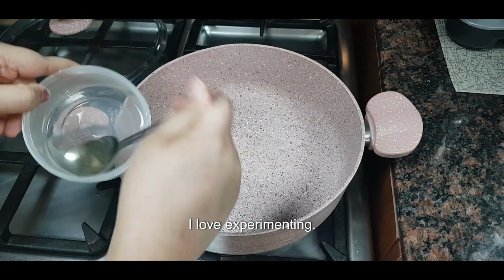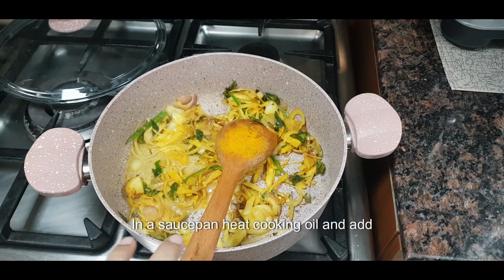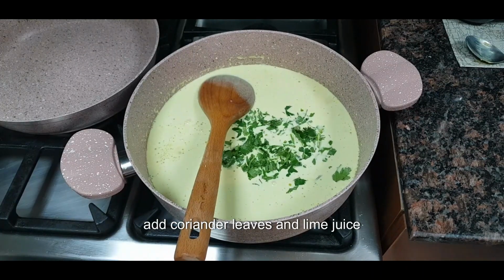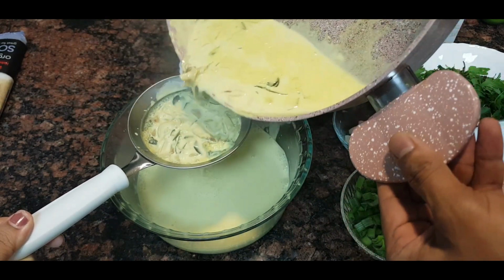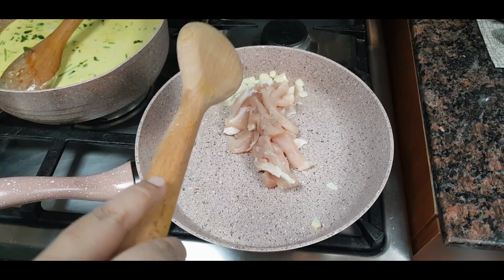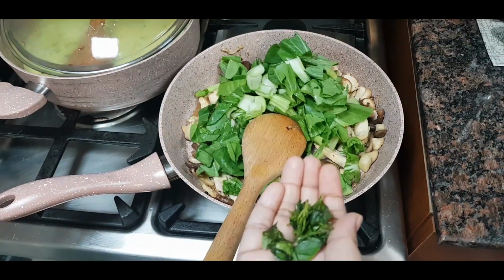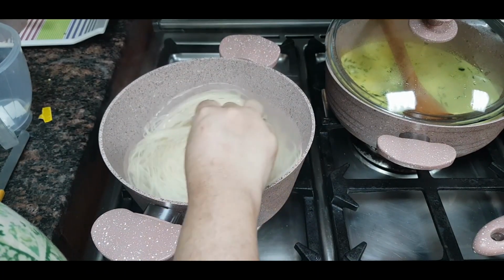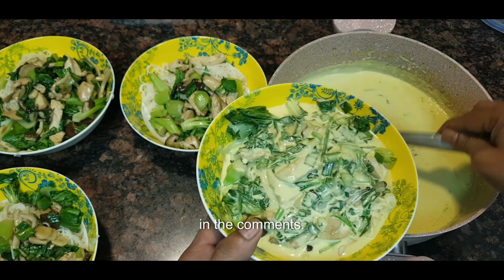Kerala Coconut Curry Noodles! Everyone Is Talking About Soupy And Creamy| Five⭐️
Kerala Coconut Curry Noodles! Creamy and Soupy
Today, I'm excited to share a recipe for the delicious and renowned Kerala Coconut Curry Noodles—a dish that's both juicy and creamy!
This recipe is not only interesting to cook but also a delight to eat, making it perfect for both adults and kids. Whether you prefer a vegetarian or non-vegetarian version, this recipe has got you covered. Let's get started!
ingredients are given in the description box
Ingredients:
Cooking oil
Curry leaves
Green chillies
Ginger
Sliced onions
Turmeric powder
Water
Coconut powder (mixed with warm water to make coconut milk)
Chicken or vegetable stock
Coriander leaves
Lime juice
Salt to taste
Truffle oil (optional)